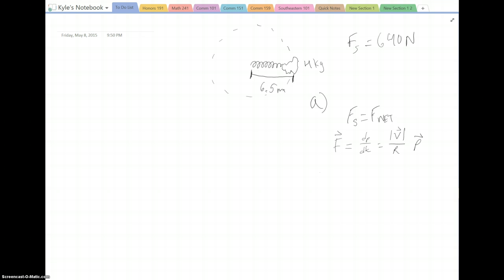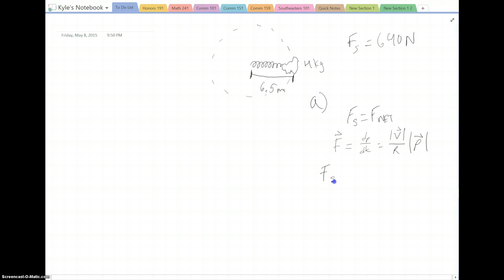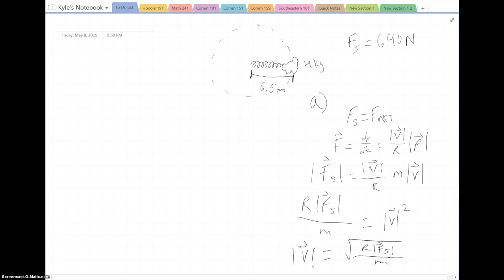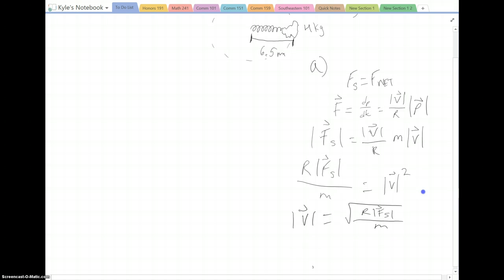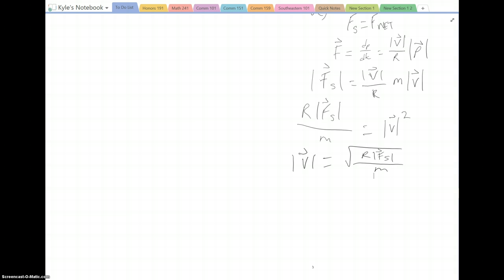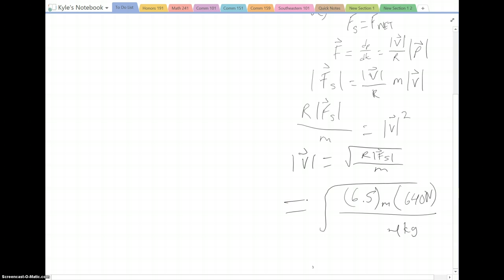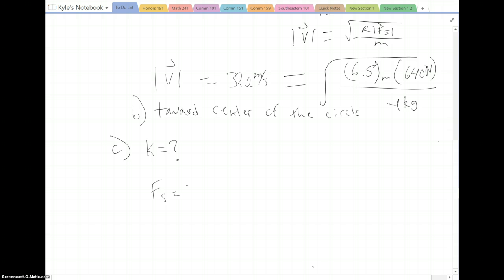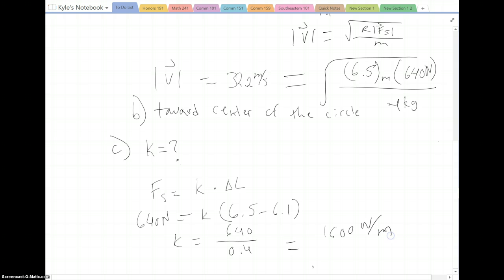Chapter 5 Reassessment Part2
chapter 1chapter 5